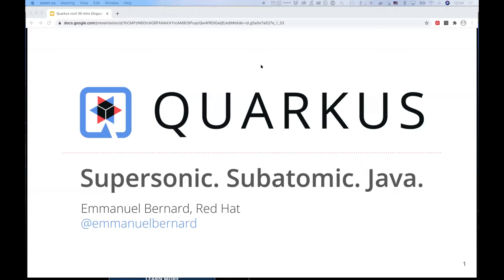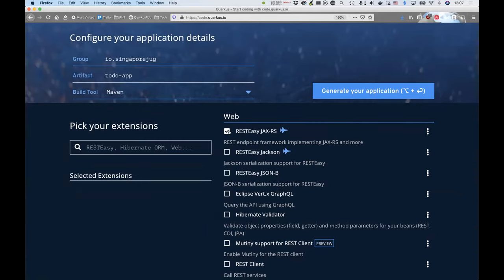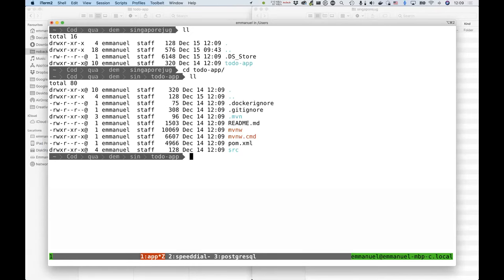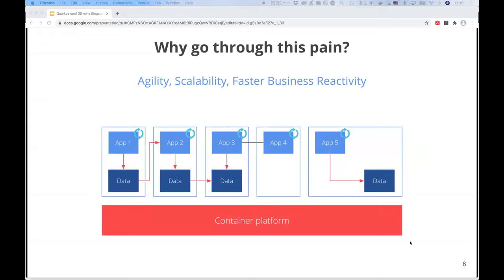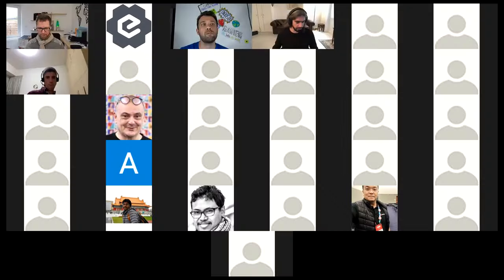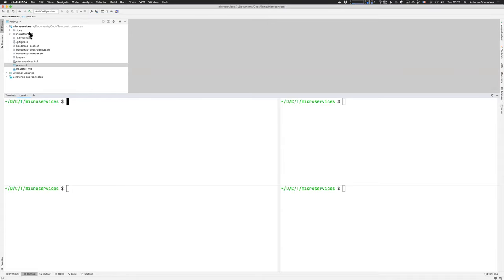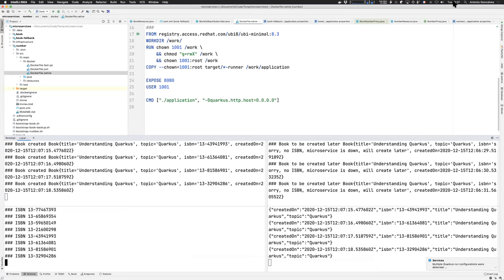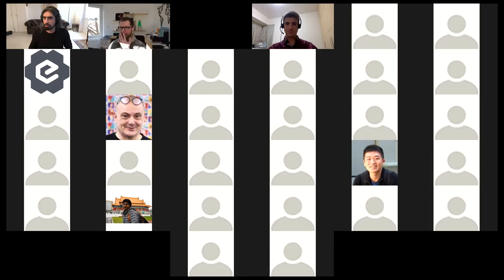Quarkus night! - Singapore Java User Group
== Part 1 - Quarkus: what's behind the "supersonic subatomic" tagline by Emmanuel Bernard

Microservices, rapid scalability & high density deployment platforms like Kubernetes require apps with low memory usage and fast boot time. Java had been the outsider due to its focus on throughput at the expense of CPU & RAM. No more. Enter Quarkus, a microservices Java stack bringing your favorite libs (Hibernate, vert.x, Camel, RESTEasy ...) to GraalVM and HotSpot with low memory usage and fast boot time. Enough to swim in containers like fish in water.
In this session we will discuss the Why, What and How of Quarkus.

== Part 2 - Microservices with Quarkus live demo by Antonio Goncalves

Enough slides! Now it's time to develop a resilient microservice architecture using Quarkus and MicroProfile. In only few minutes I'll bootstrap a few microservices, thanks to Quarkus Maven plugin, and make them talk to each other using REST as well as Reactive Messages. Finally I'll build native executables, thanks to GraalVM, and package them into Docker images. All that in less than 30 minutes! Do you wanna bet?

== Speakers: Emmanuel Bernard and Antonio Goncalves

Emmanuel Bernard is Java Champion, Distinguished Engineer and Chief Architect Data at Red Hat (middleware). His work is Open Source. He is most well known for his contributions and leadership of the Hibernate projects as well as his contribution to Java standards.

His most recent endeavor is Quarkus (A Kubernetes Native Java stack tailored for GraalVM & OpenJDK HotSpot, crafted from the best of breed Java libraries and standards).

Antonio Goncalves is a senior developer living in Paris. He evolved in the Java EE landscape for a while and then moved on to Spring, Micronaut and Quarkus. From distributed systems to microservices, today he helps his customers to develop the architecture that suits them the best.

Aside from freelancing, Antonio wrote a few books (Java EE and Quarkus), talks at international conferences (Devoxx, JavaOne, GeeCon…), writes technical papers and articles and co-presents on the Technical French podcast Les Cast Codeurs. He has co-created the Paris JUG, Voxxed Microservices and Devoxx France. For all his work for the community he has been made Java Champion ten years ago.